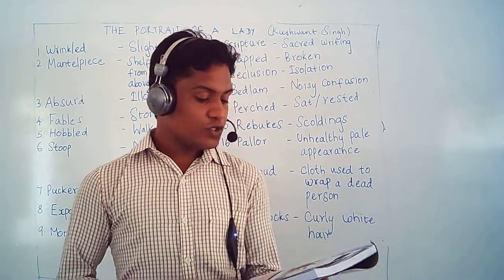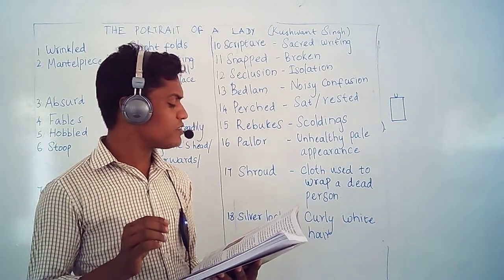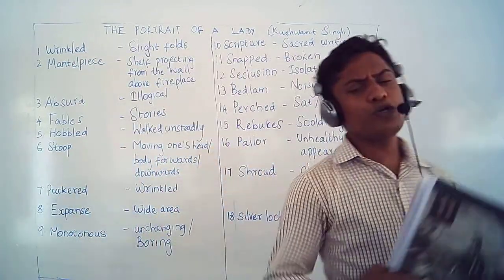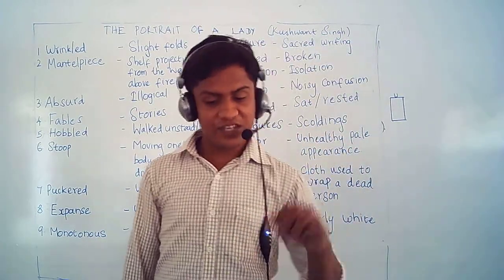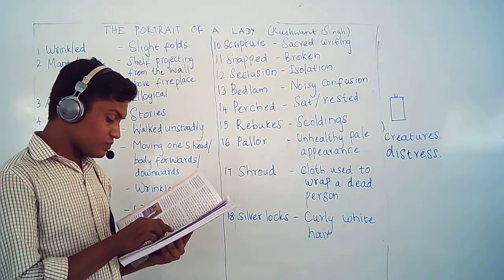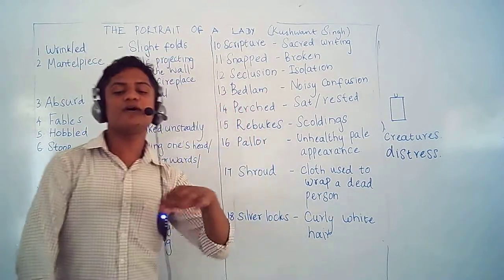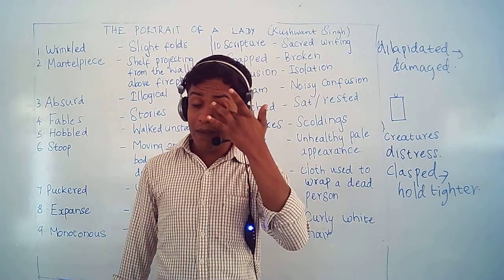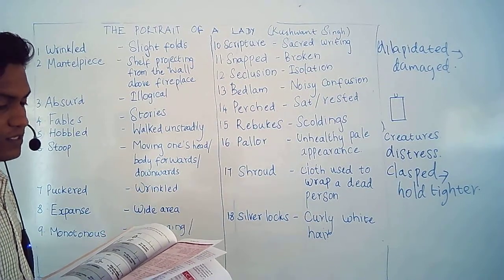11th english 2